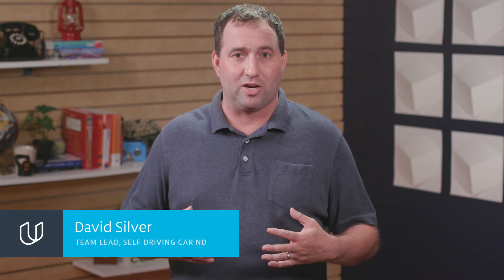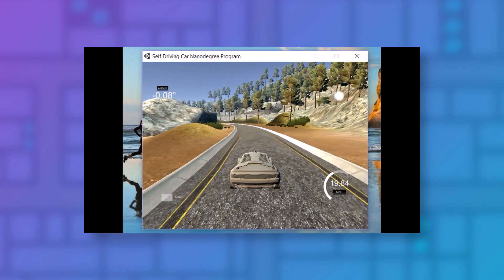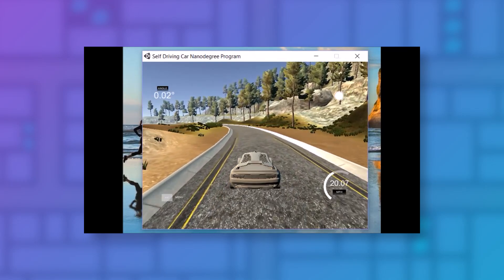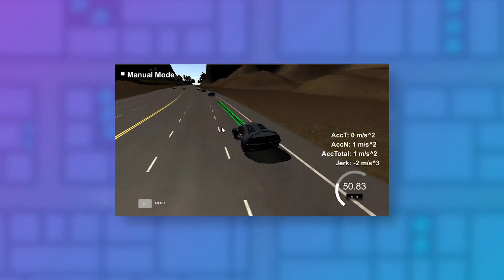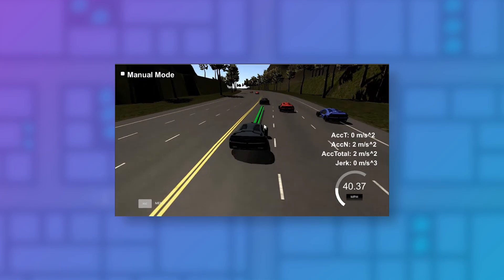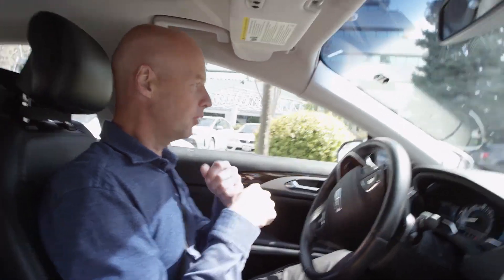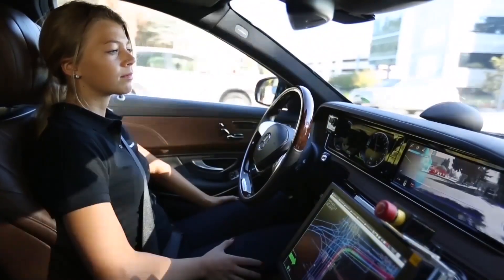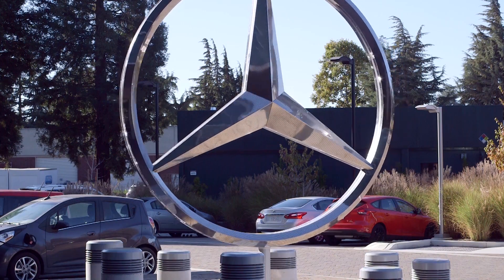What is the Self-Driving Car Engineer Nanodegree Program?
Udacity's Self-Driving Car Engineer Nanodegree program is one of the only programs in the world that teaches you the skills to become a self-driving car engineer and provides you the opportunity to run your code on a real self-driving car (Carla!).